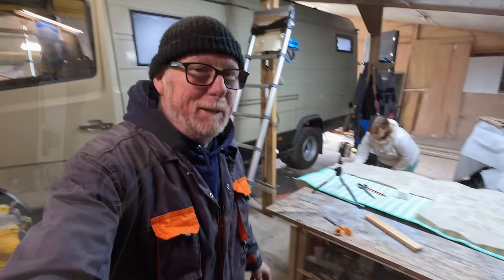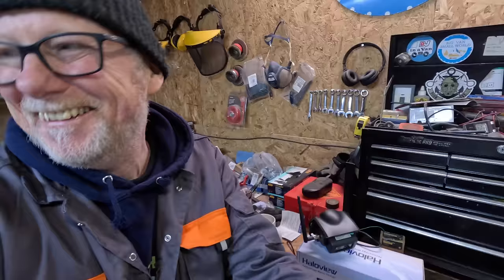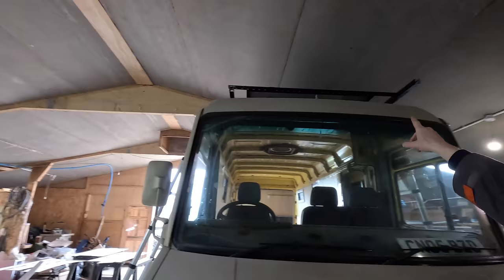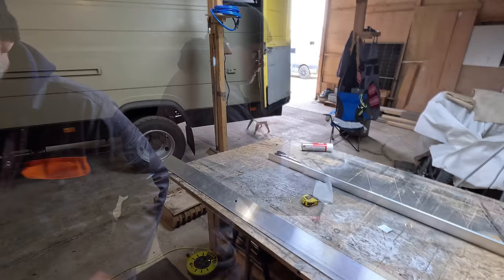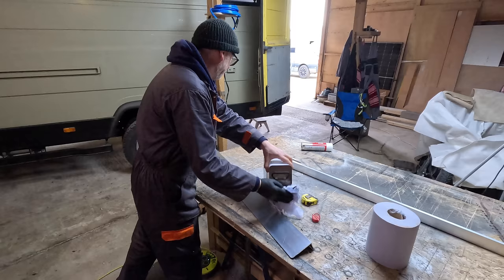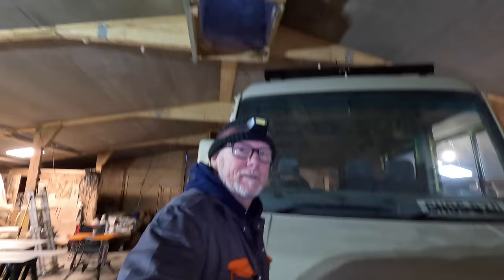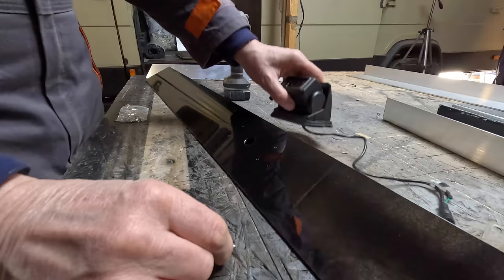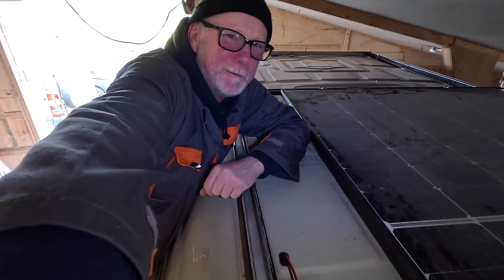Stay Safe On The Road: Upgrading To Haloview Cameras For Ultimate Van Life Security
Installing the latest cameras from Haloview keeping me safe and giving me extra security out on the road getting ready for full time van life
Link to Haloview's Byte Tango BT7R Touch Ultimate 4 Camera Backup Camera System

this is an affiliate link so every time you make a purchase i make a small commission good news it doesn't cost you any extra but it helps me to continue to make these videos.

If you are interested in renting a space in the barn then please email

Zhiyun Crane M3 Gimbal 3-Axis Handheld Stabilizer